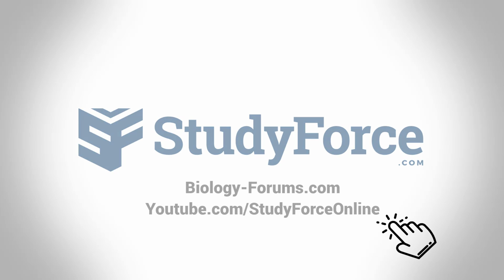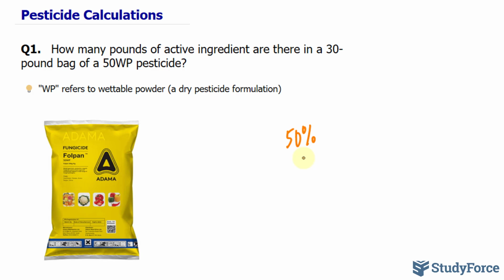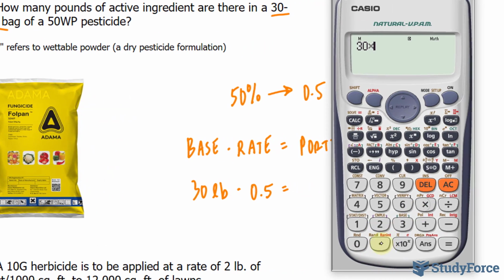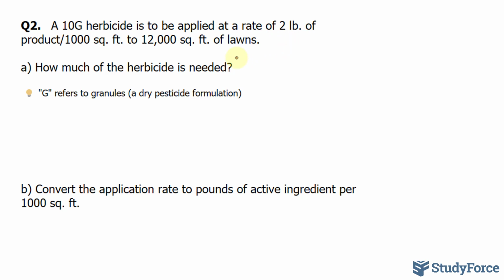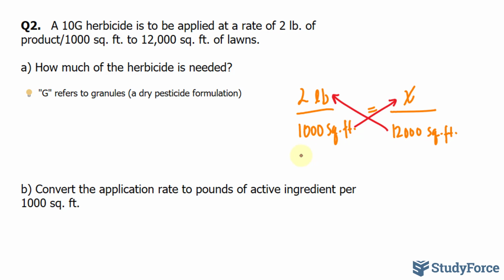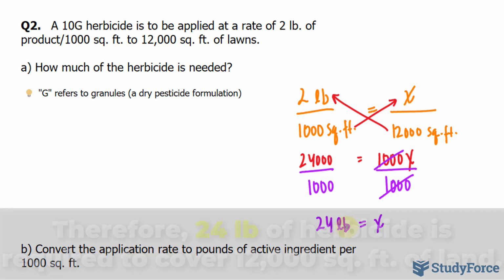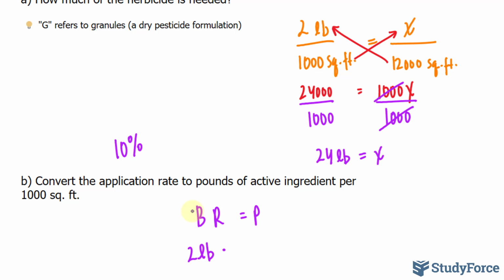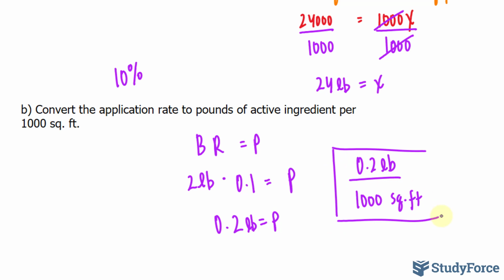Pesticide Calculations in Horticulture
Q1.   How many pounds of active ingredient are there in a 30-pound bag of a 50WP pesticide?

"WP" refers to wettable powder (a dry pesticide formulation)

Q2.   A 10G herbicide is to be applied at a rate of 2 lb. of product/1000 sq. ft. to 12,000 sq. ft. of lawns.

a) How much of the herbicide is needed?

"G" refers to granules (a dry pesticide formulation)